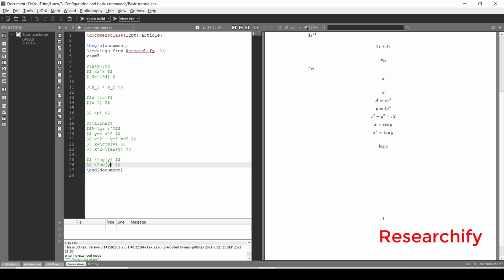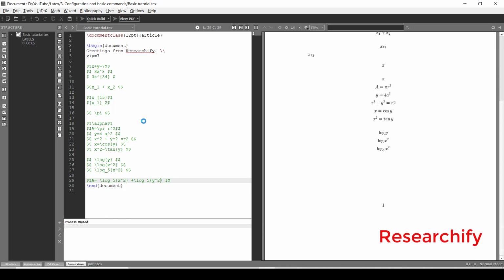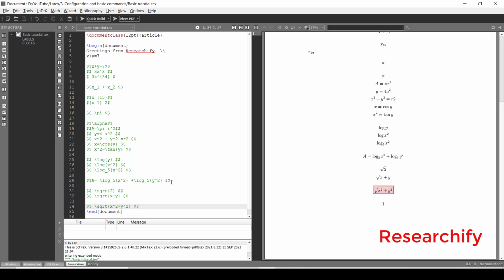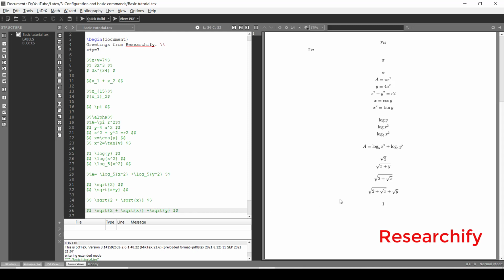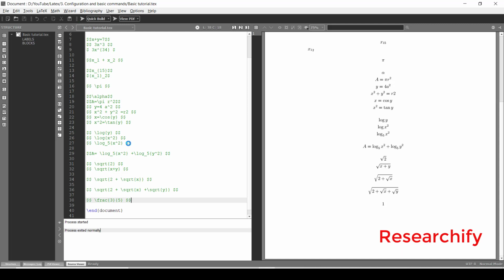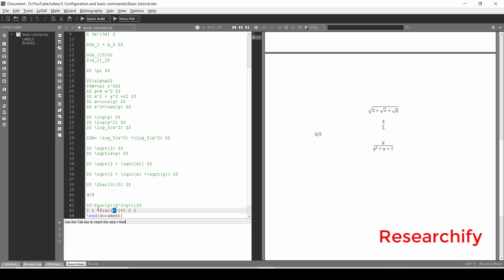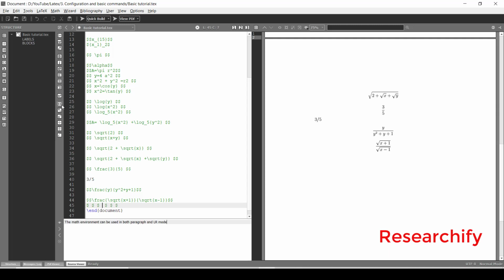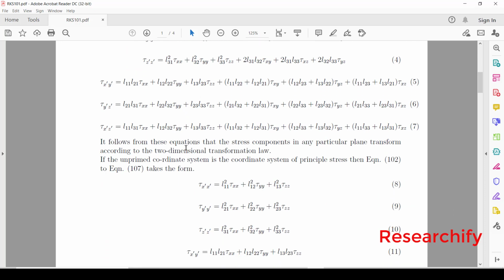Tutorial - 5 || Part-2 || Basic Mathematical notation in LaTex 2021 || Fraction Logarithmic square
Hello friends,
In this tutorial - 5, Part-2, you will learn Basic Mathematical notation in LaTex. It covers Fraction, Logarithmic, and square  root of basic mathematics.

Boya Microphone
Hp Mouse
Rich Dad Poor Dad
Intelligent Investor
Zero to One

Note
The link given above are products that I am using during my videos recording and few of my favorite books. If you purchase this product through this link I can earn some commission.
Dear friends
Sikandar Kumar
Dhanbad, India